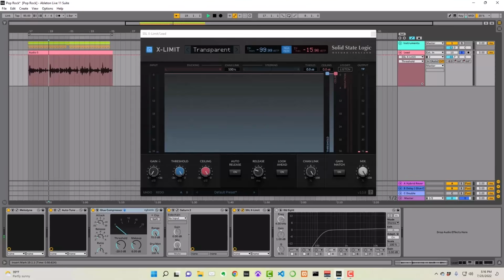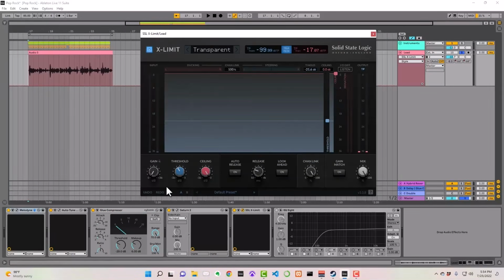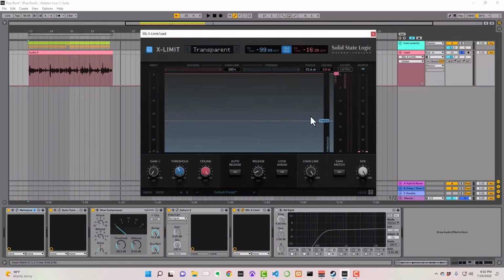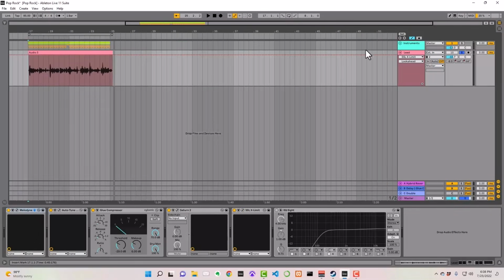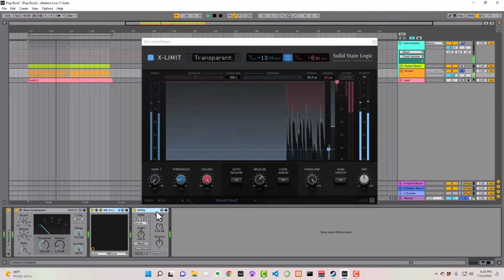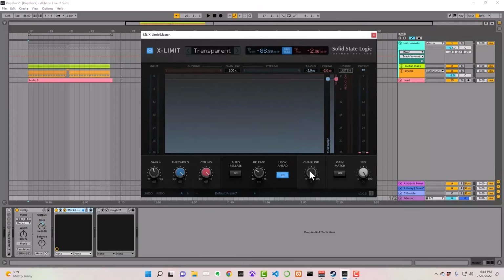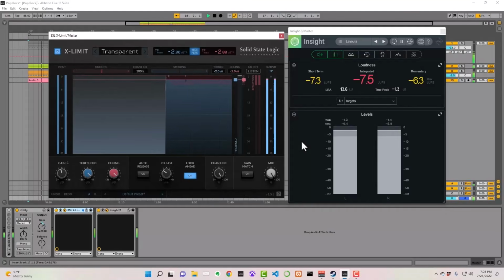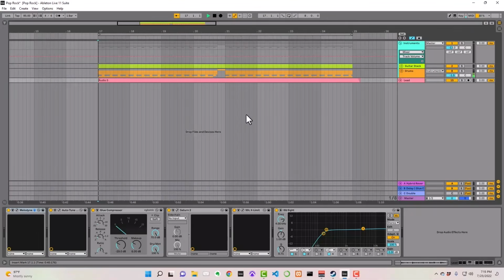SSL X-Limit: Increase loudness while mixing your music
Introducing X-Limit Plug-in from Solid State Logic.

X-Limit is a versatile audio limiting tool that allows artists, producers, and engineers to increase the loudness of tracks and busses quickly and effectively, without clipping or changing tonal balance. X-Limit can easily control peaks and tame unwanted transients, creating full and dynamic recordings – perfect for crafting loud mixes with subtlety and emotion.

In this video, Charles Hoffman from Sonicscopp gives you a quick overview of X-Limit's key features and demonstratees how it can be used to increase the loudness of your tracks and busses.

X-Limit is another addition to the ever-growing SSL Complete subscription from only $14.99 p/month (Ts &Cs apply) or is available at a cost of $99 (ONLY $69 until August 28th).

SSL Complete: Your own SSL Studio

Chapters:
00:00 Introduction
00:33 Overview
02:00 X-Limit On Vocals
06:47 X-Limit On Drums
08:40 Volume Levels
09:15 X-Limit in the Master
11:46 LUFS
12:43 True Peak Mode
13.14 Presets